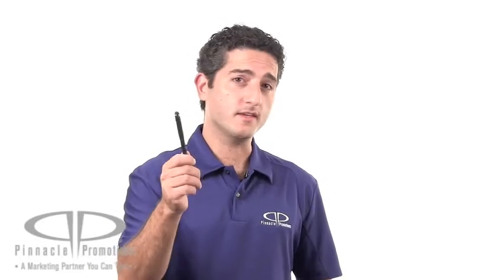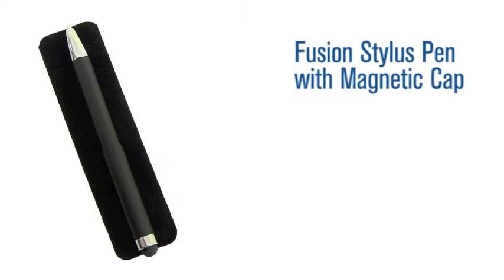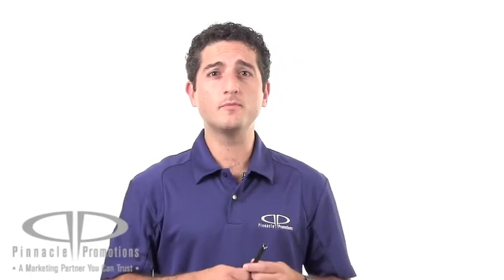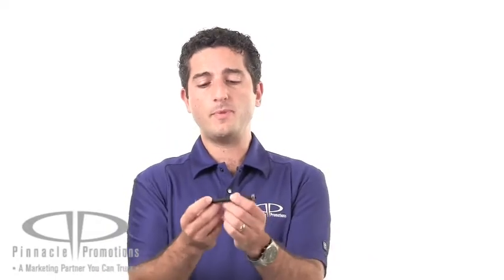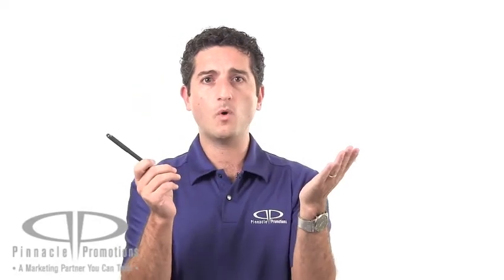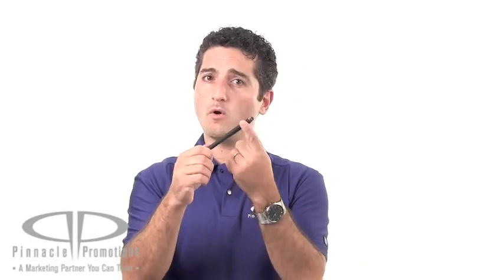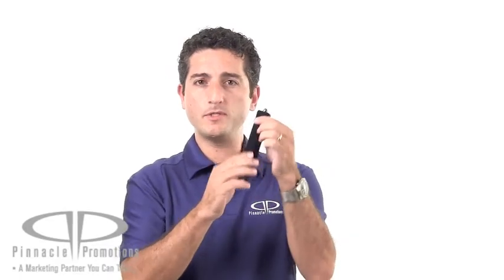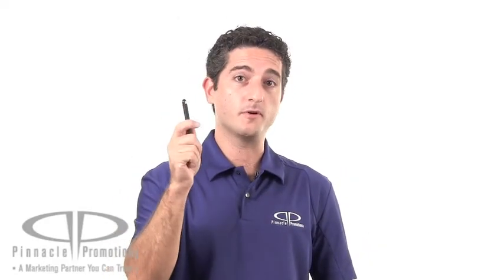Fusion Stylus Pen with Magnetic Cap Video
Fusion Stylus Pen with Magnetic Cap by Pinnacle Promotions
The Fusion Stylus Pen with Magnetic Cap is both a stylus and a pen in one!  It has a brass barrel with a magnetic cap.  Beneath the cap lies a traditional ballpoint pen (available in blue or black ink).  On the other end, there is a stylus which is compatible with all touch screen devices.  Each stylus pen is available in black or silver and comes in a nice velvet pouch.